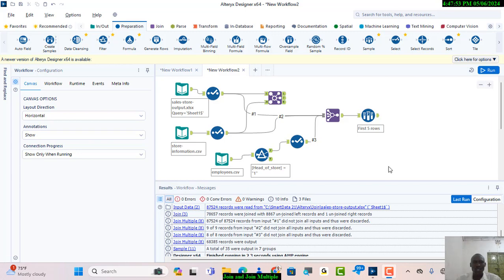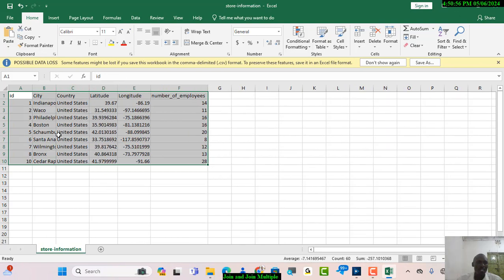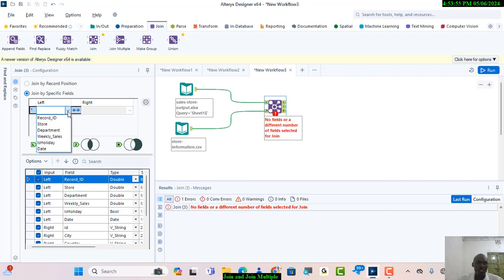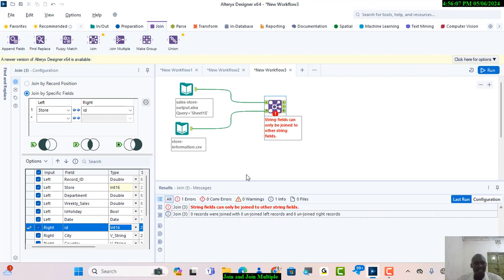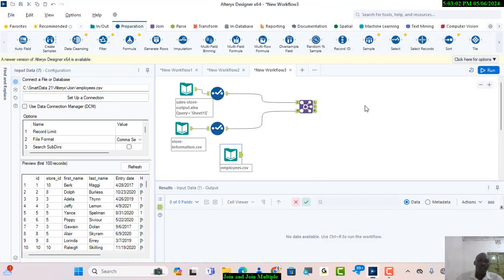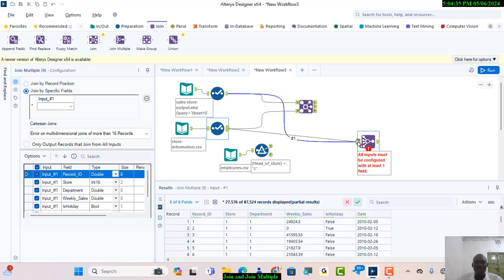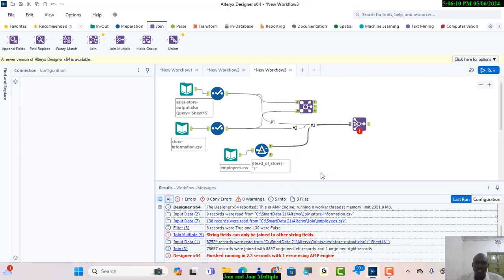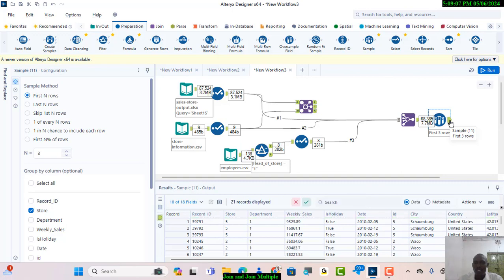Alteryx Tutorial 4-Join multiple Files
How to join multiple files in Alteryx by using join and Join multiple Tools.